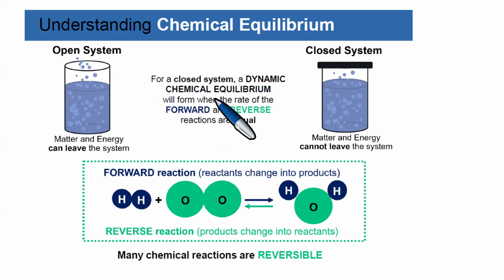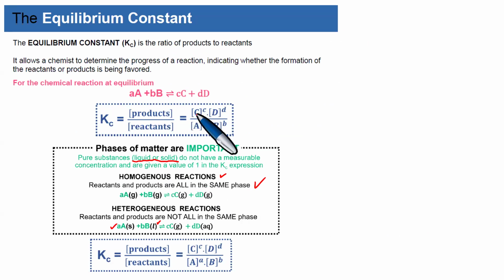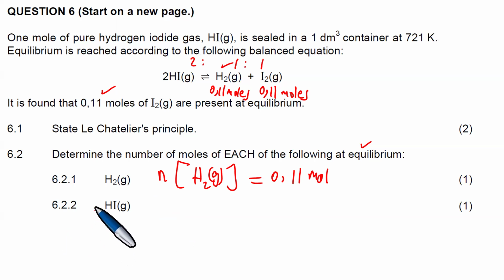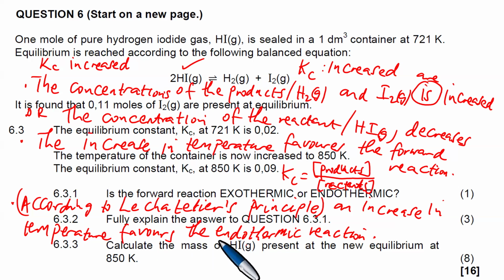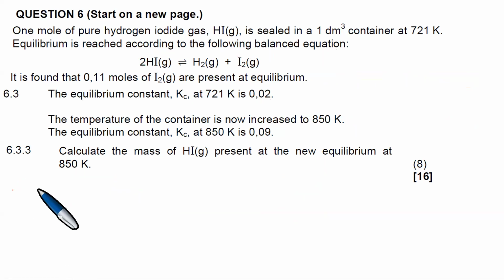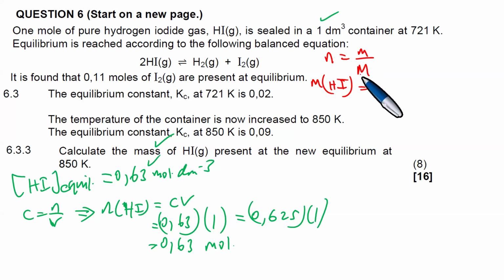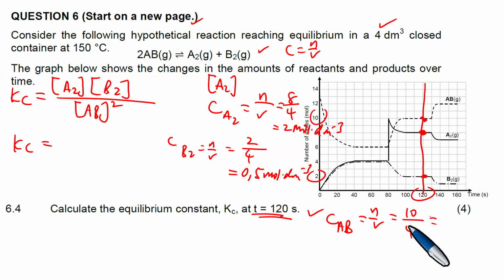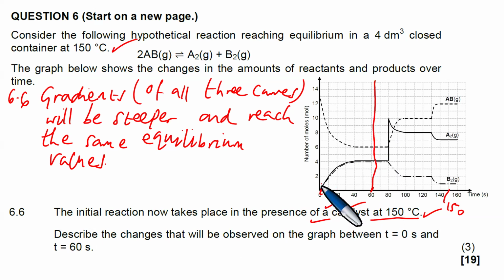Grades 11 and 12: Chemical Equilibria | Le Chatelier's principle | Exothermic | Endothermic.